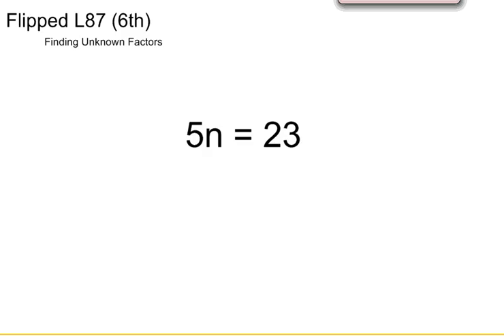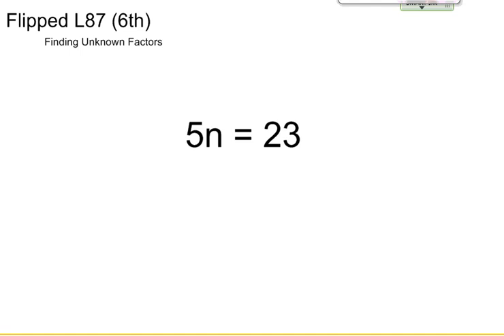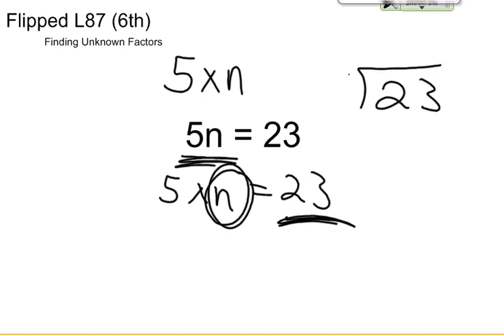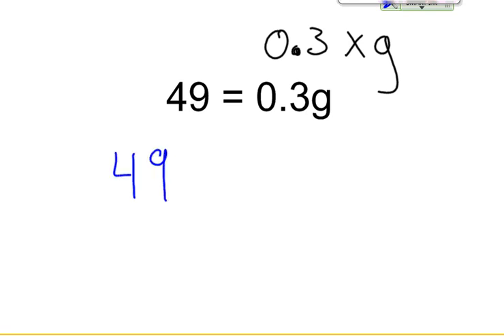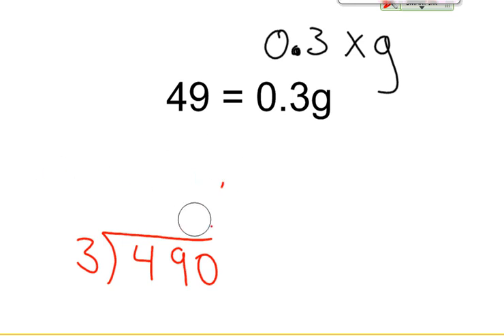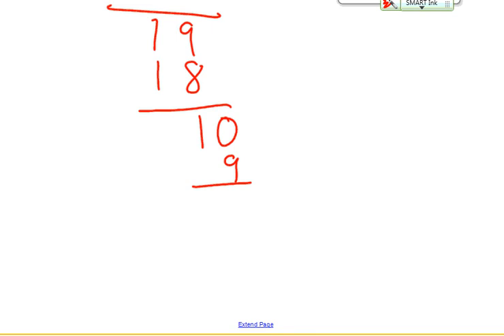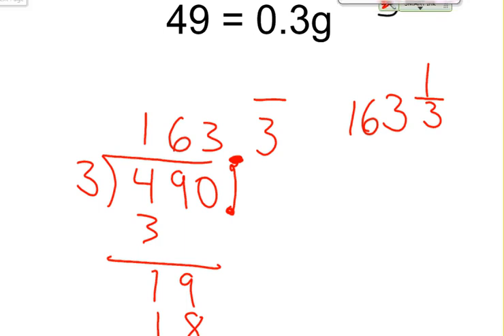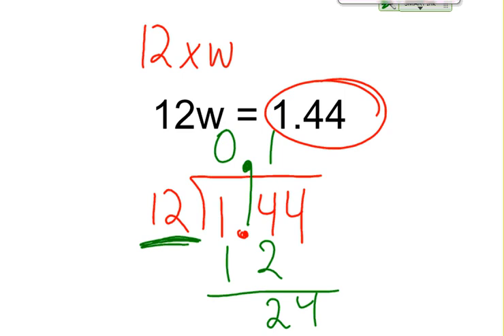TigerMath L87 (6th)